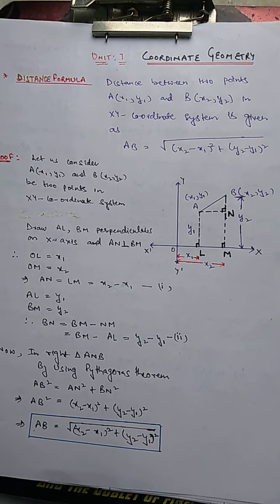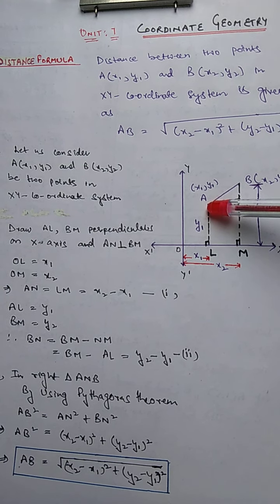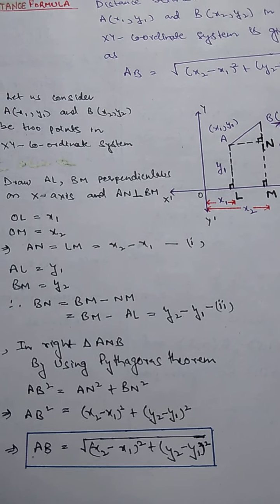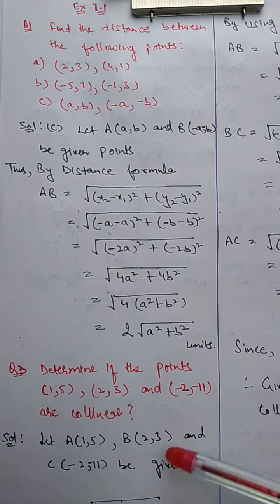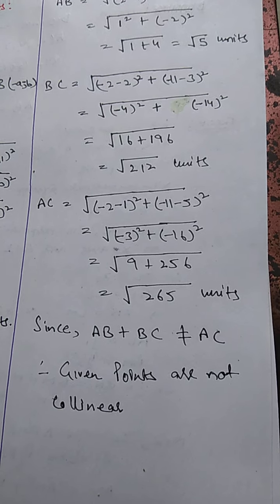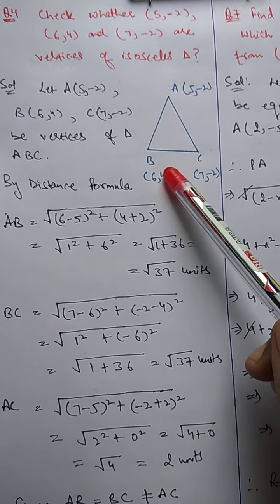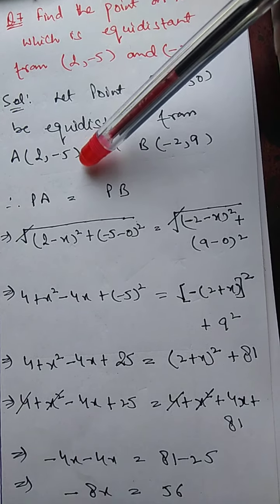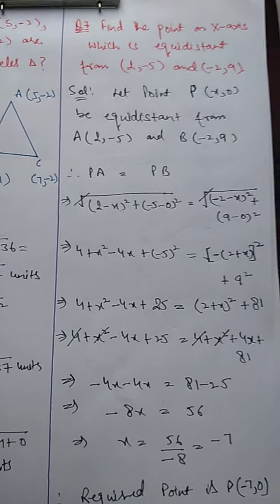Class: 10 [Unit 7 :Coordinate Geometry -1]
Explaination of Distance Formula and Q1, Q3, Q4, Q7 of Ex 7.1 by Deepak Sir